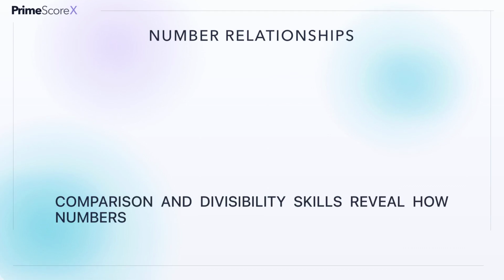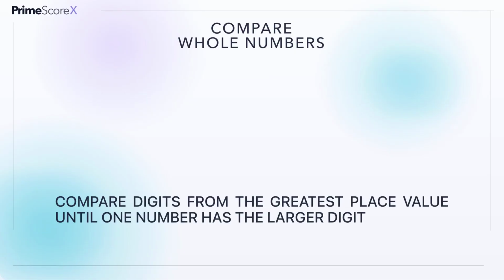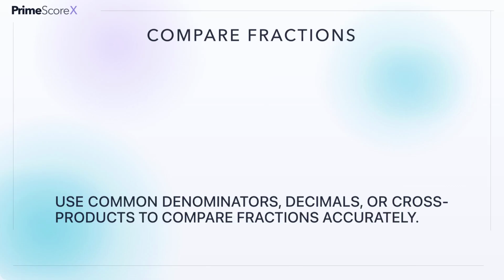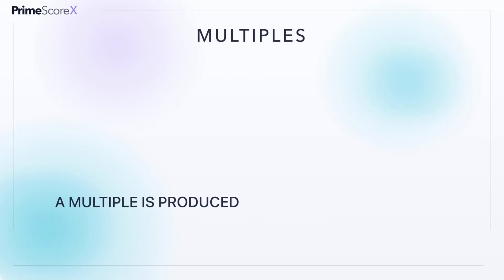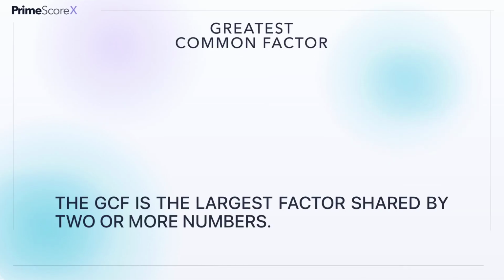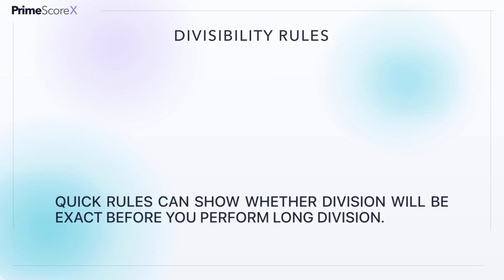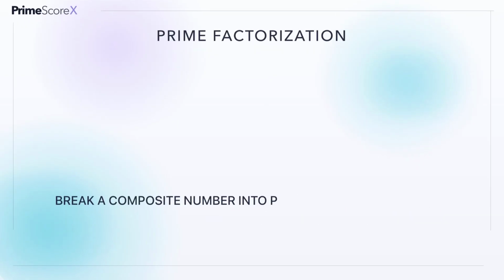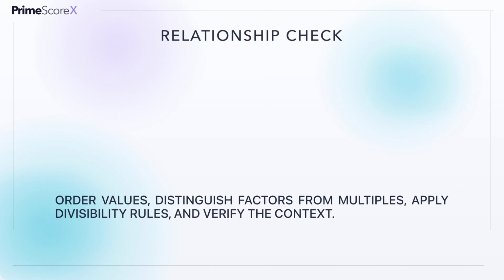Factors, Multiples & Divisibility Without Confusion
GED Math becomes more manageable when you know exactly what the question is asking and follow a repeatable process. In this lesson, we break down comparing numbers, factors, multiples, and divisibility with plain-language explanations, a GED-style method, and fast checks that help you catch common mistakes.

In this video, you will learn:
- Number Relationships
- Compare Whole Numbers
- Negative Numbers
- Compare Fractions
- Factors

The explanation prioritizes setup, operation choice, calculation control, and answer checking so you understand the reasoning instead of memorizing isolated tricks.

This video is part of the Mathematical Reasoning playlist and is designed for busy adult learners preparing for the GED in 2026. Use it as a quick lesson before targeted practice, then review any missed questions to identify the exact skill that needs more work. The goal is not to study everything at once; it is to build one reliable skill at a time and apply it correctly on test day.